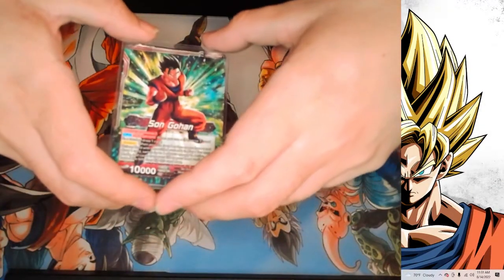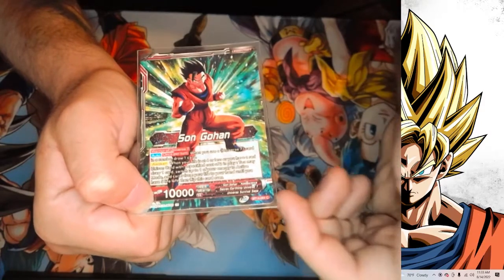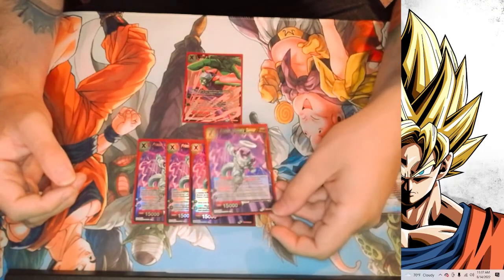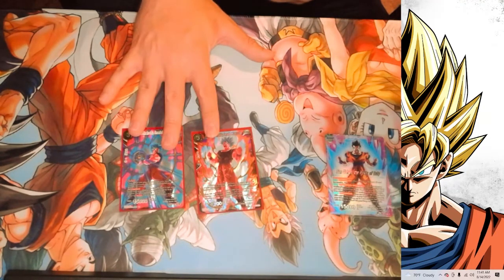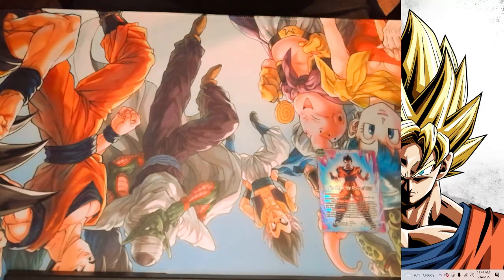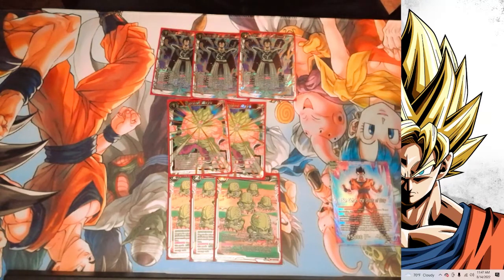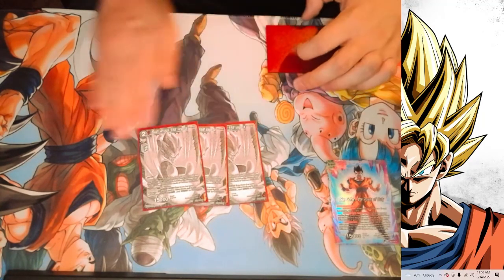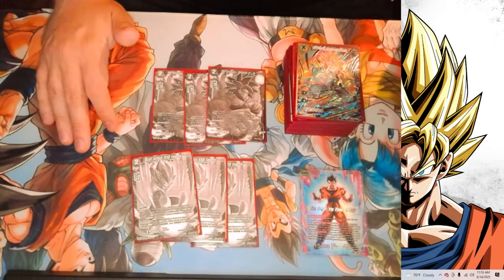U7 ZENKAI GOHAN DECK PROFILE *Phil Plays*